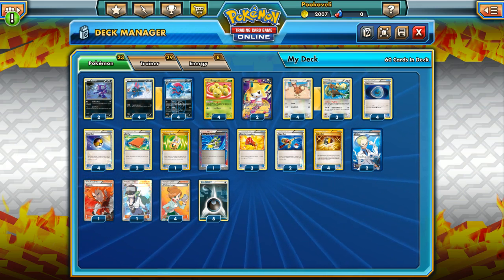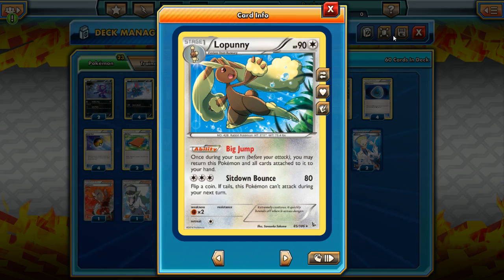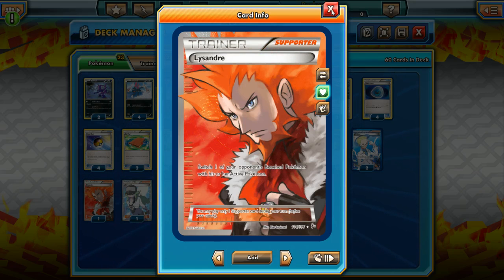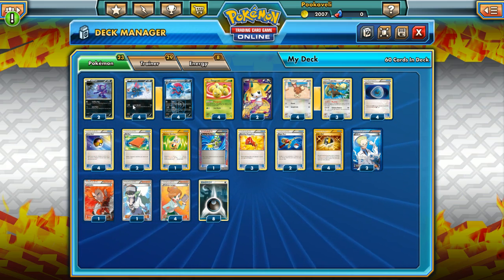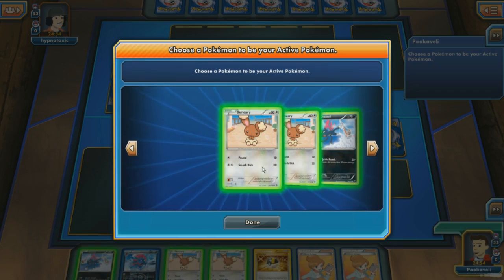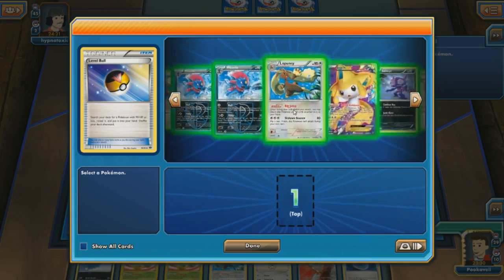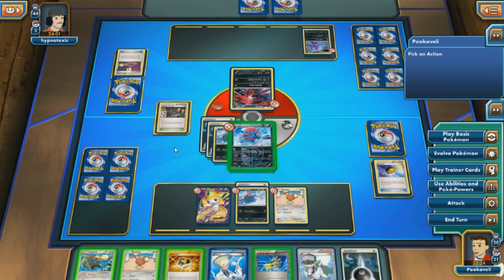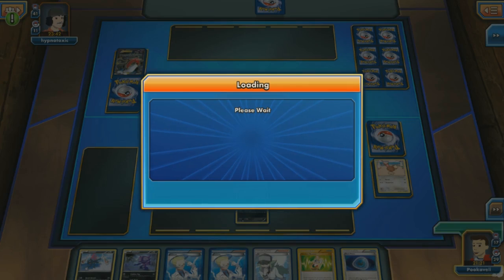Pokémon TCG Online - Weavile/Lopunny Deck!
Pooka looks at the Weavile/Lopunny deck that David Jensen used to make Top 8 at the Norwegian National Championship!